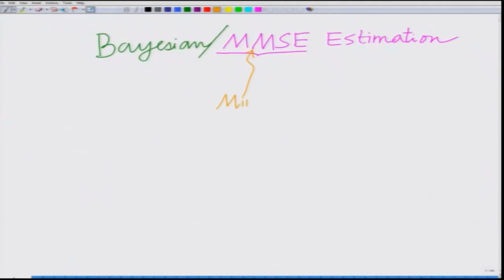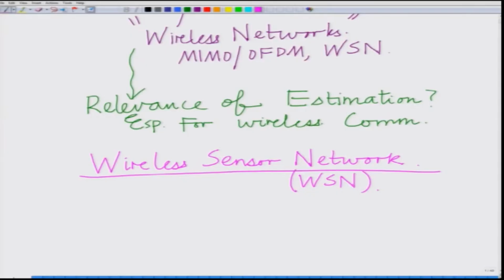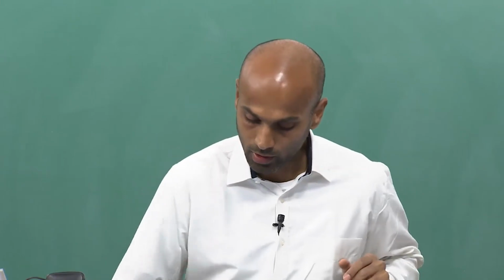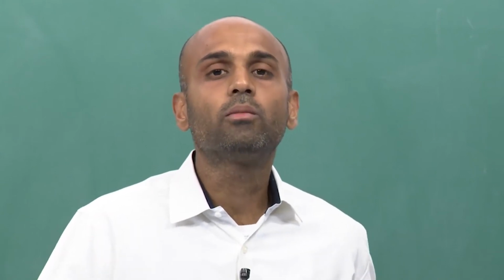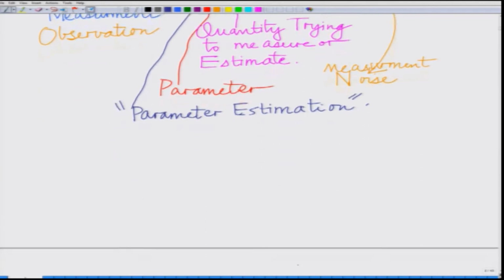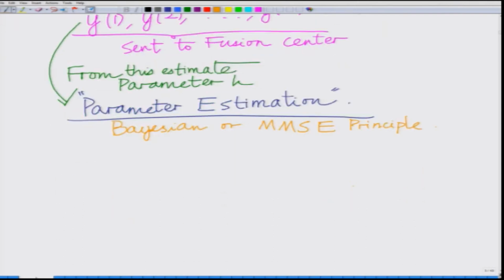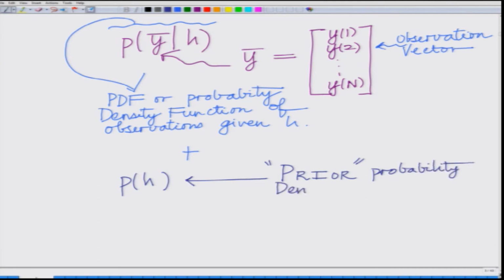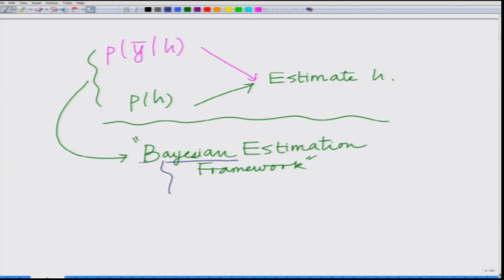Basics - Introduction to Bayesian Minimum Mean Squared Error